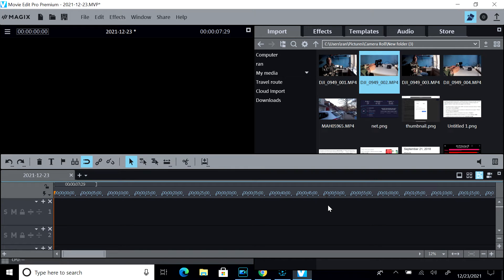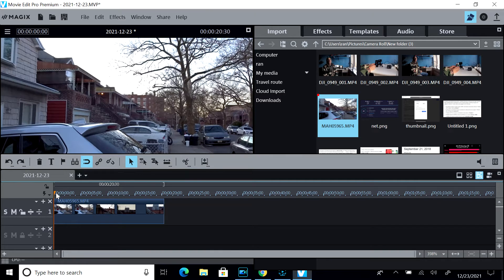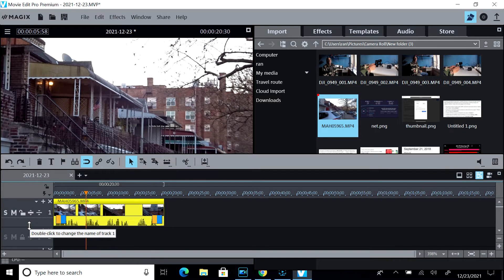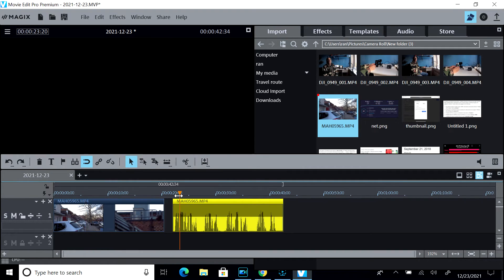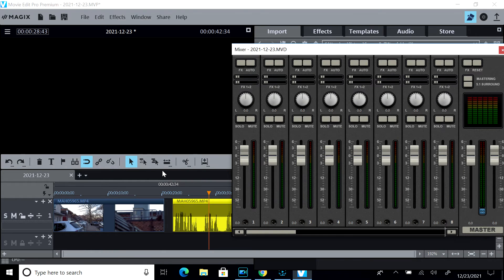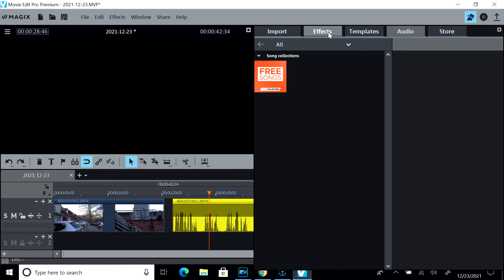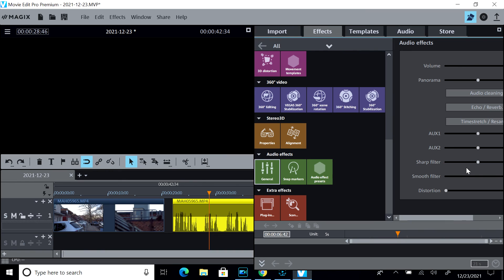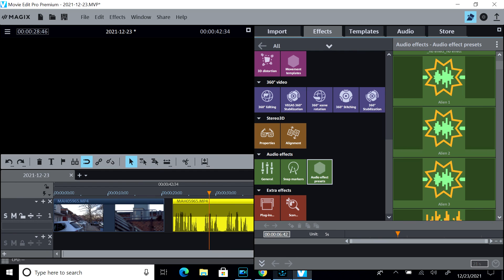magix Movie edit pro 2022 audio editing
(Description)

Ohio Fred  Recommends:
□ Newer ND filters for Osmo
On my Store front and recommendations
□ Electronic Components
□ Hobbies:

- SUPPORT -

Viewers Descretion & Responsability
Due to description replacement, some videos are  incorrectly made,it is
under viewers descretion, to carefully view, and be 100% fully responsable for your Action,
this channel and I are in no way held responsable for your Actions, and my mistakes.